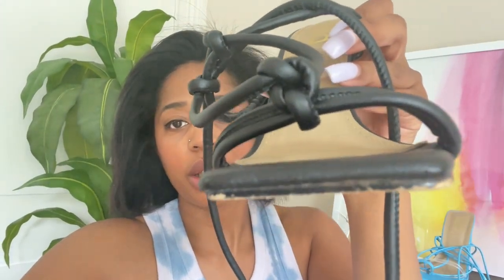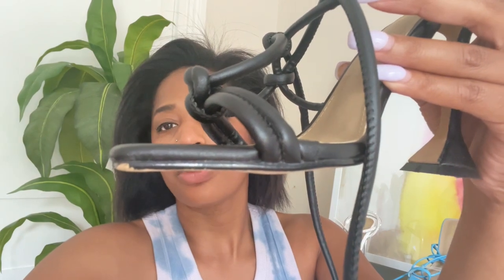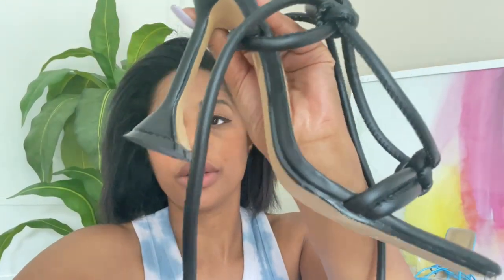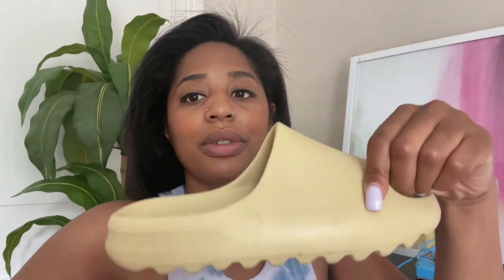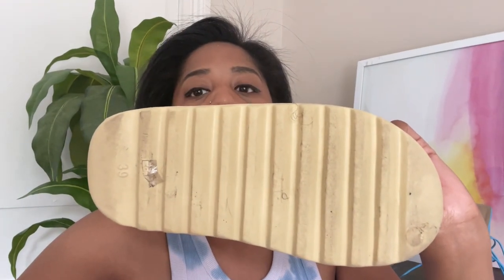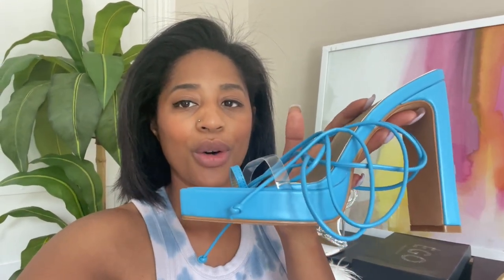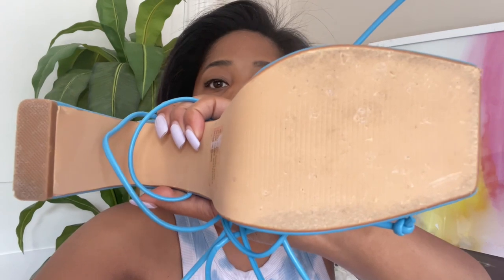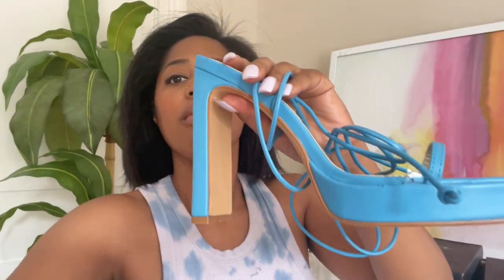EGO OFFICIAL shoe haul| Honest Review 2021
Hey y’all welcome back to the vlog 💕

Enjoy $10 off your new Sunnies with my code

Want a free perfume or cologne for yourself or as a gift use my link and help yourself to something from Scentbird pooh

Filmed and edited on iPhone 12